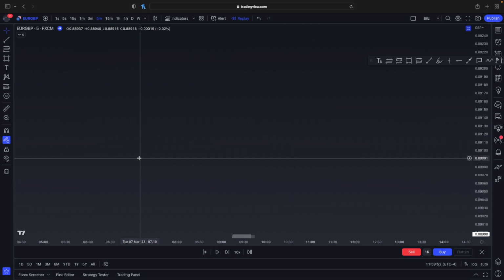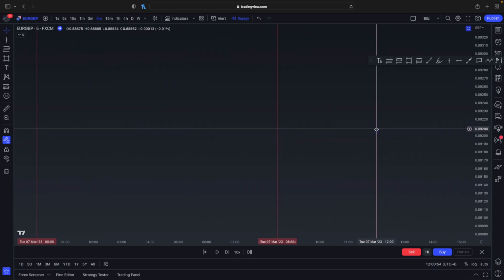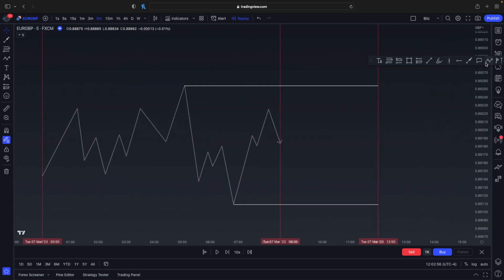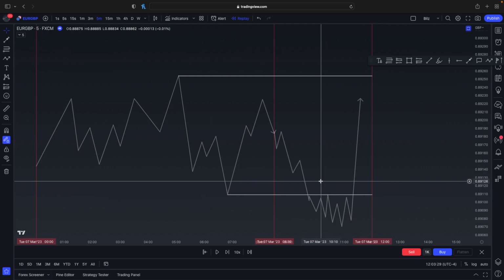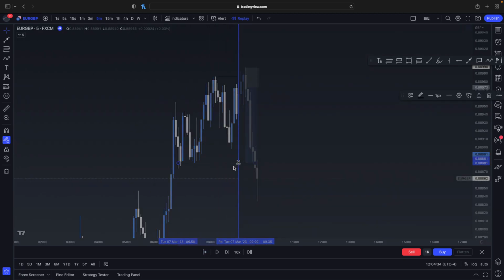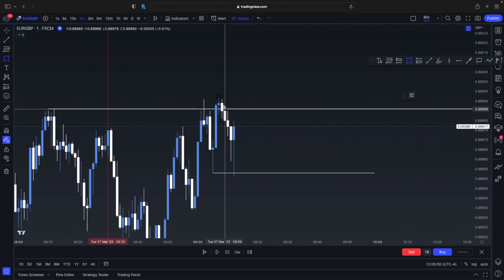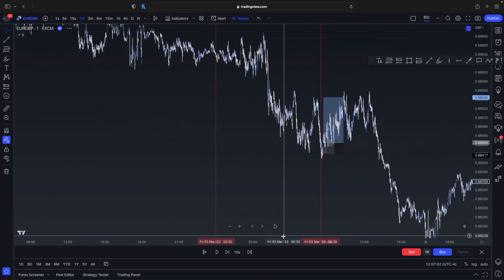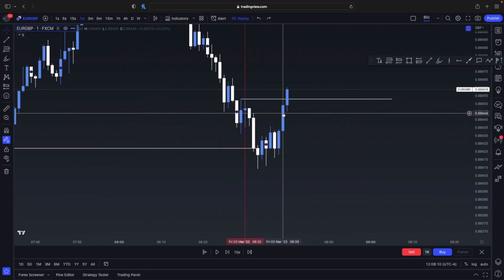become CONSISTENTLY PROFITABLE With This ICT Strategy {NO DAILY BIAS}